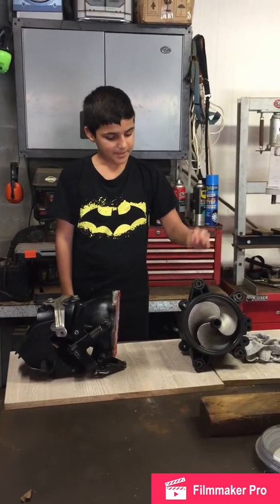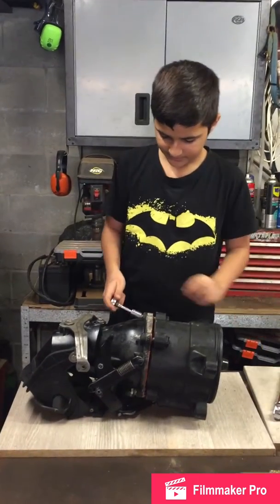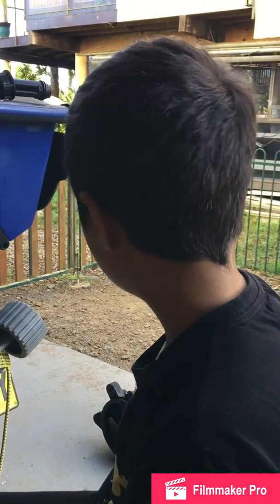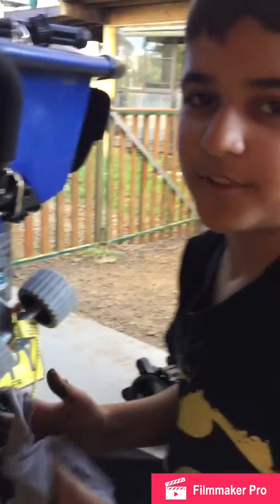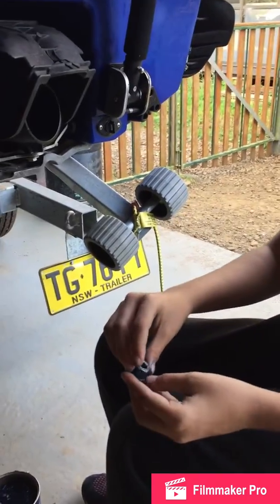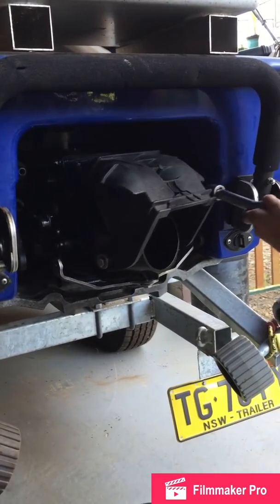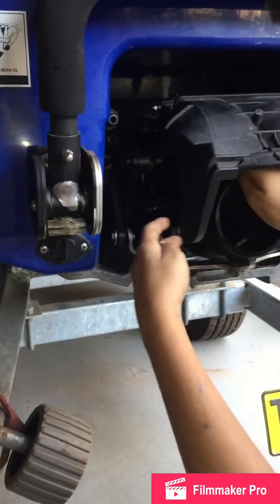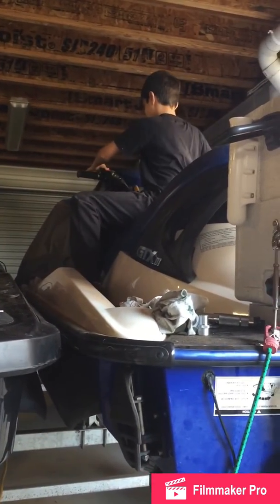JET PUMP MAKING NOISE PART 3!!